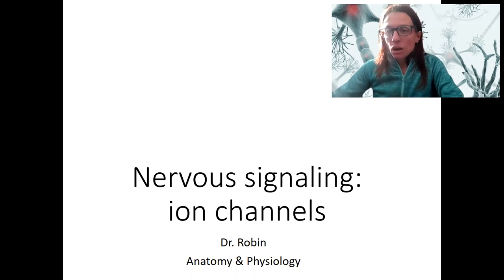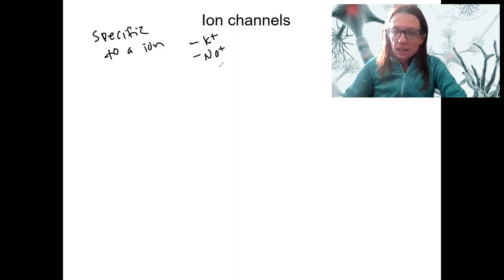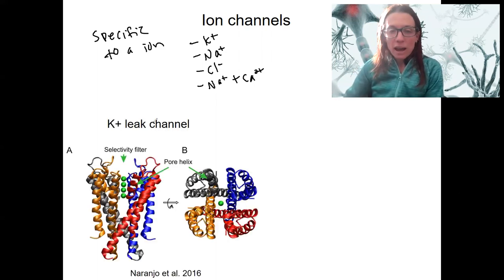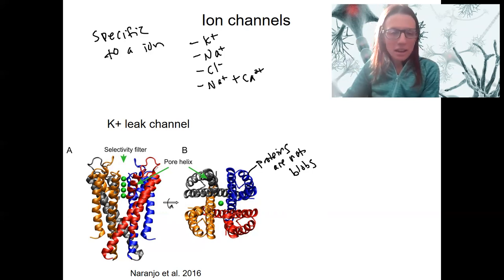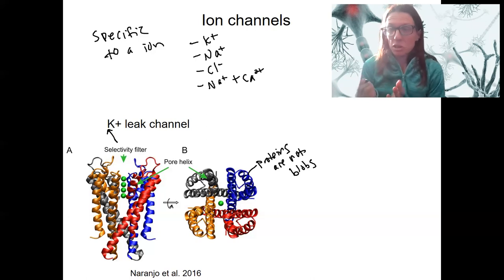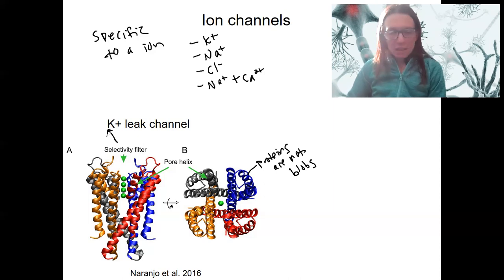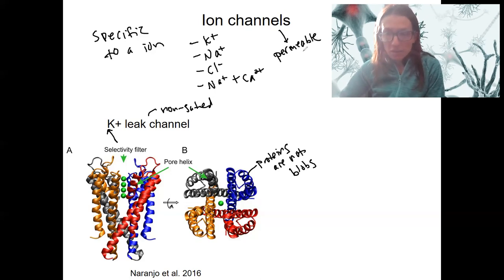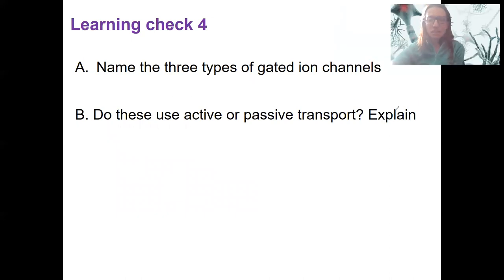2.11 ion channels